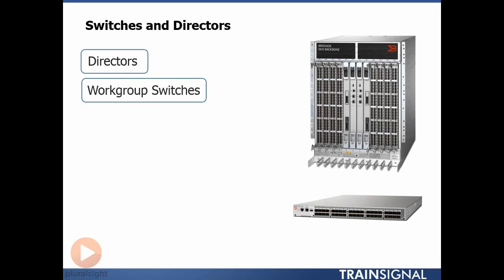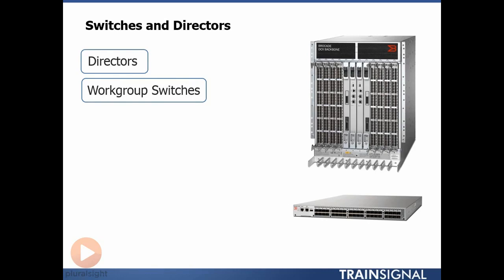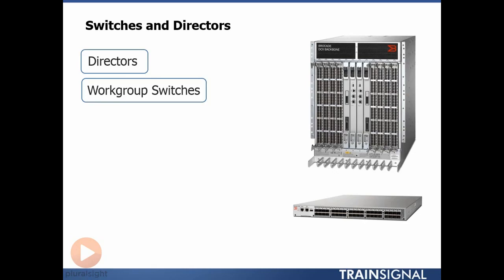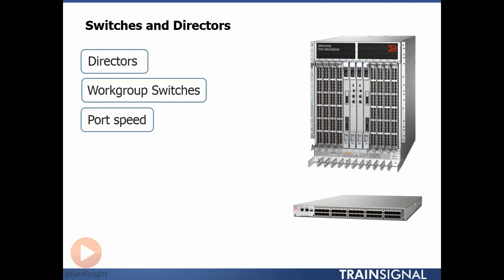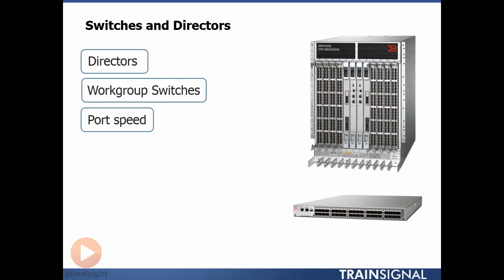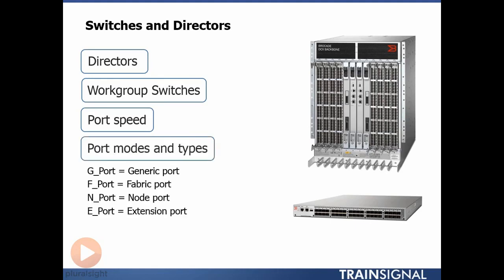105 Switches and Directors